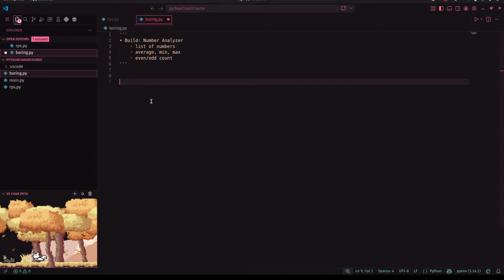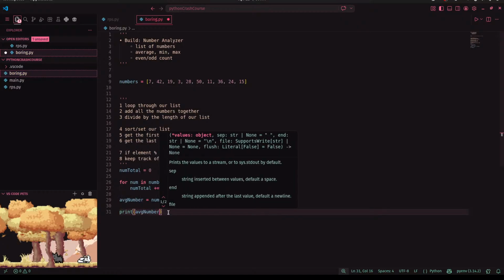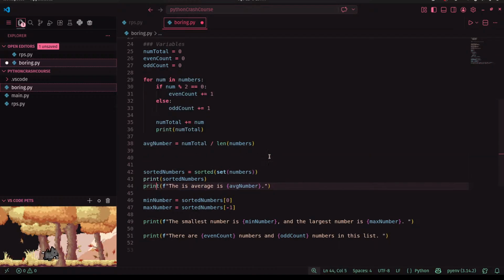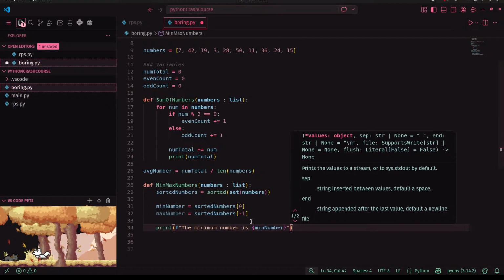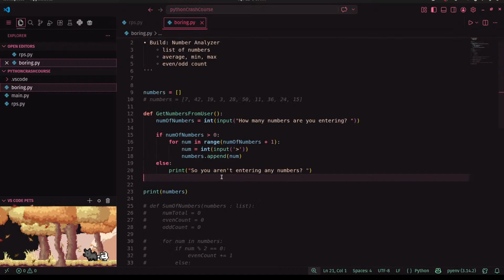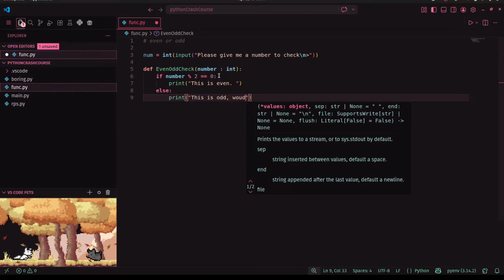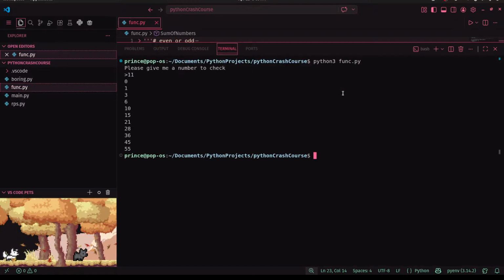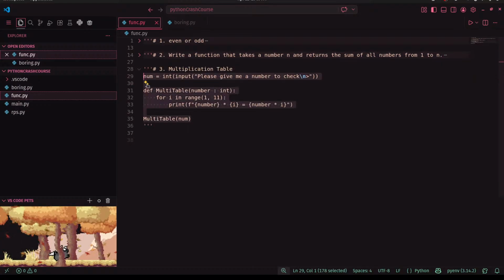Zero to Python Hero: part 6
🐍 Zero to Python Hero: part 6 (Live Stream) 🚀

Welcome back to Part 6 of my Learning Python Coding Adventure! In this stream, we’re continuing the journey of learning Python from the ground up—building on what we covered in the previous parts and diving a little deeper into real coding concepts.

🔥 What to expect in this stream:
Quick recap of the basics
Writing and understanding more Python code
Working with loops (yes… for loops 👀)
Solving small challenges live
Learning by doing (and probably making a few mistakes along the way!)

This series is all about learning Python in a fun, relaxed, and beginner-friendly way—so whether you're brand new or brushing up your skills, you're in the right place.

💬 Feel free to jump into the chat, ask questions, or code along with me!

📌 Missed Part 1? Check it out on the channel to get caught up.